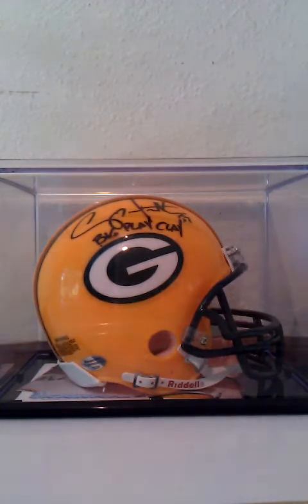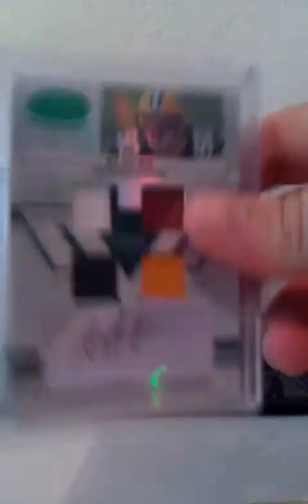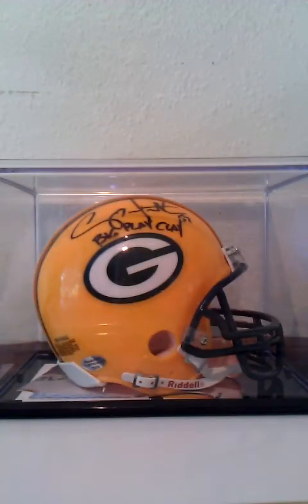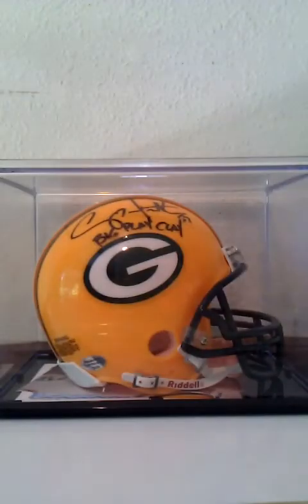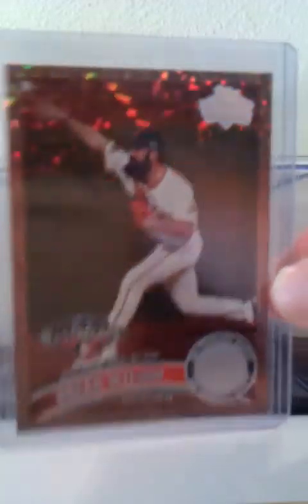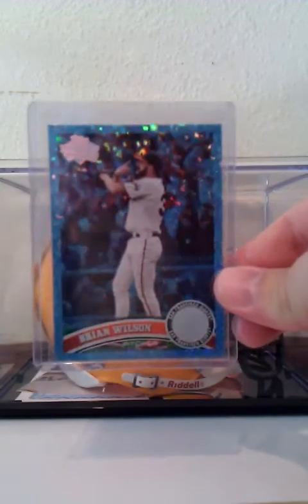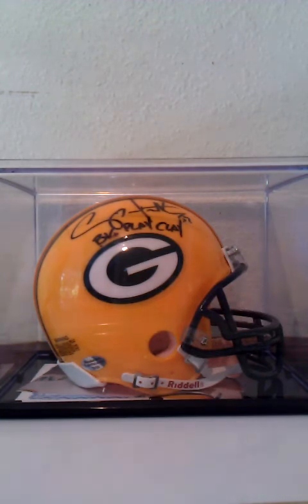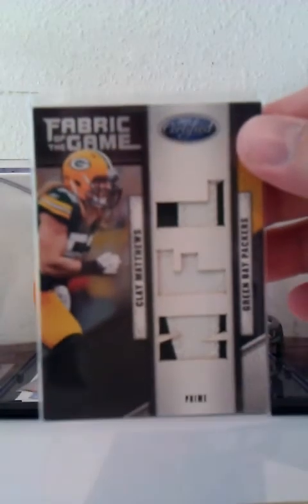Big Pile O'Sh*t...enjoy the cardboard!